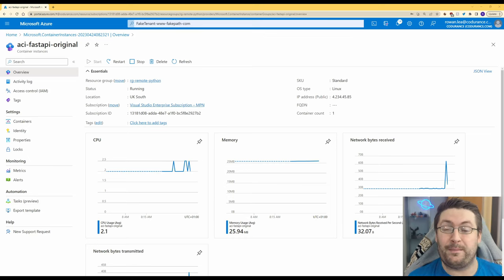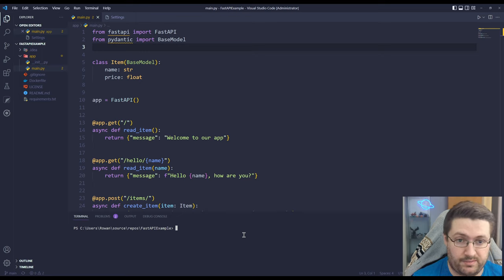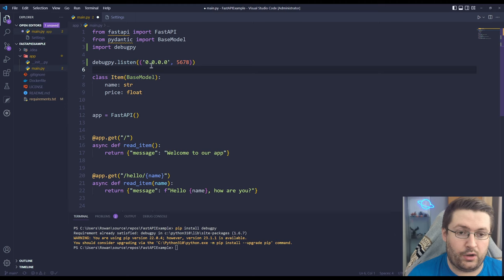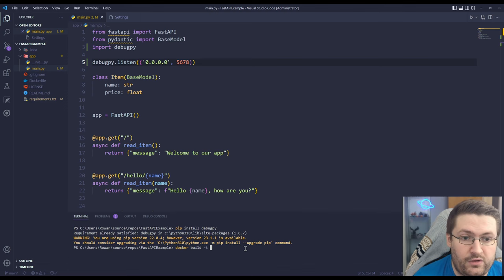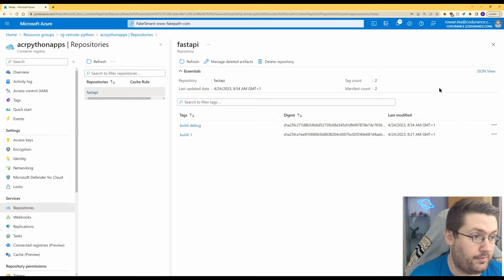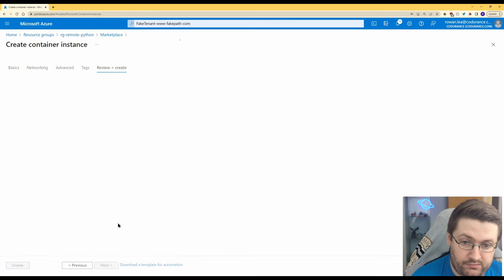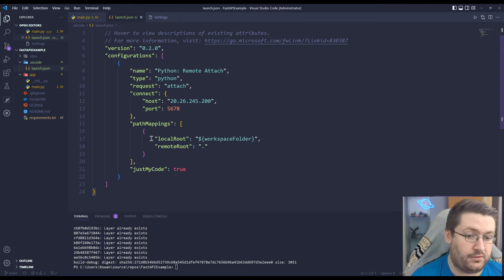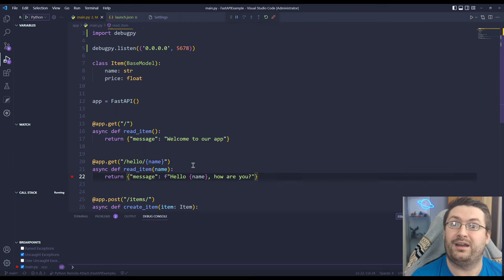Learn How To Debug Your Python Container In Minutes!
In this quick tutorial, i'll teach you how you can use debugpy to remotely debug Python applications, and show you how to do this to debug an Azure Container App, deployed in the cloud.

What's on the agenda for today?
00:00 Introduction
00:23 Making sure the base app works
00:38 Adding debugpy to our project
02:49 Creating a new container instance
04:01 Remote debugging in VS Code
05:16 Thanks for watching!

Learn how to create and host the FastAPI project used in this video: